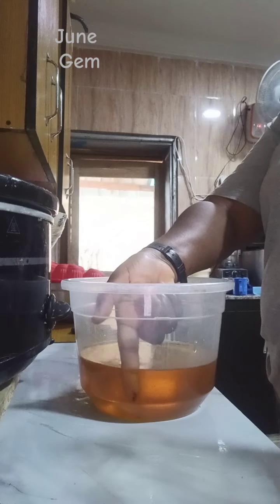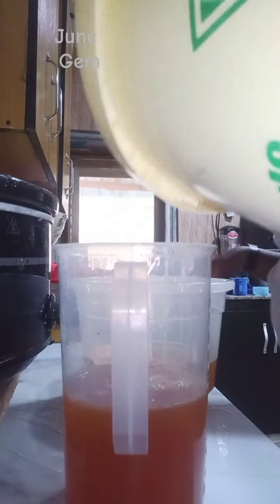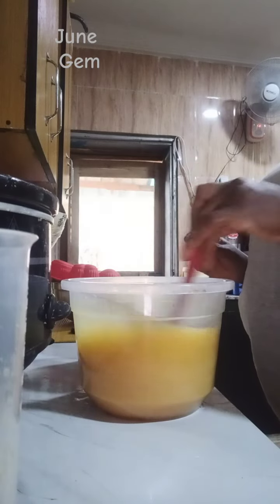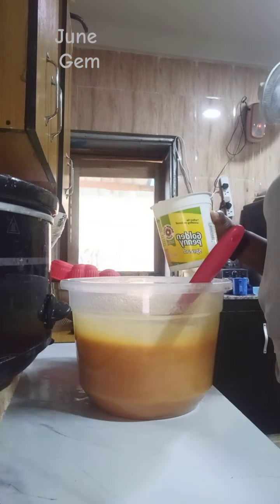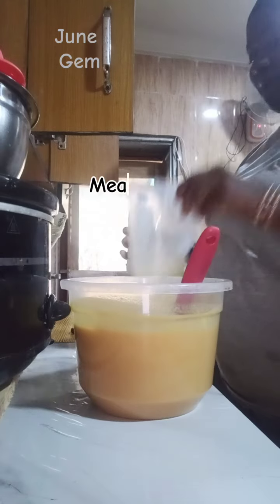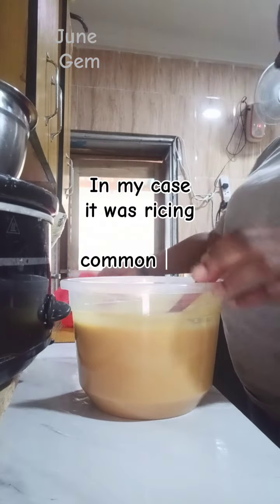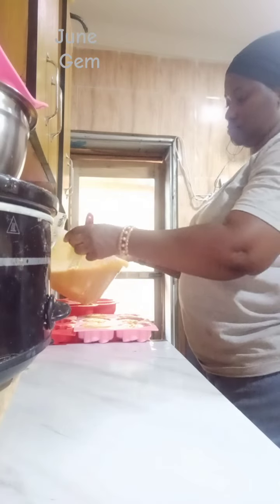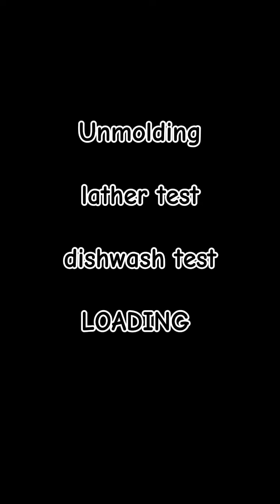HOW TO MAKE SOAP WITH RECYCLED OIL...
Hello Everyone...
This is Mariam Uzodinma, I am wife and mother of 6children, I work full-time, a smalltime entrepreneur, and a soapmaker.

This video shows the use of recycled oil (used-fried cooking oi) to make soap for simple household use like dishsoaps, laundry bars and general cleaning soaps...

⚠️THIS IS NOT A BATHING SOAP

These ideas have been so helpful to help homesteading and reduce spending cost on some health me essentials...

Please watch and learn new skills...
Thank you all for tuning in to watch.